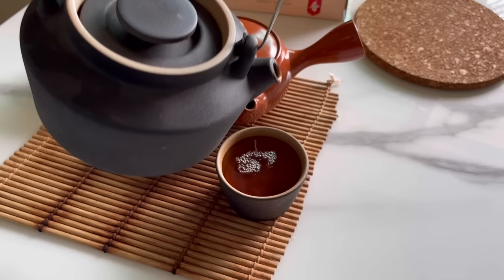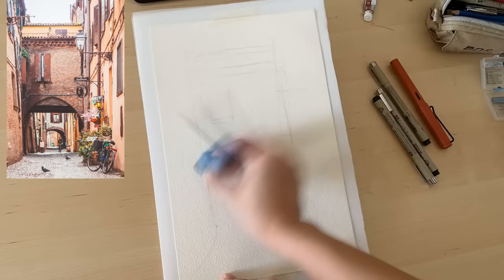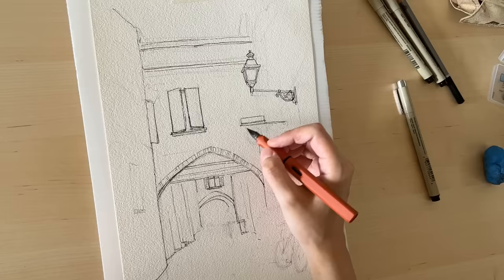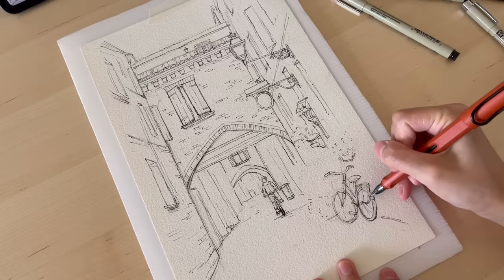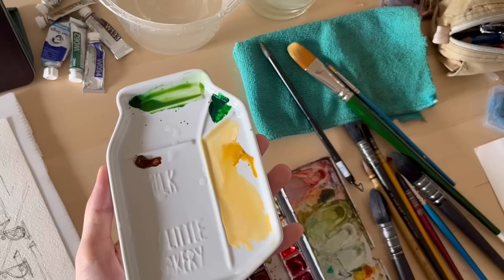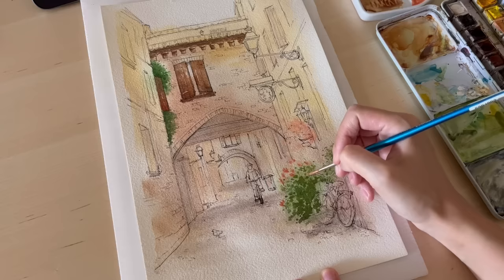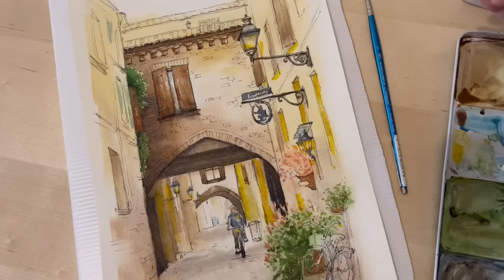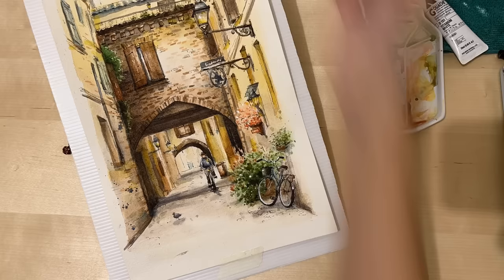Sketching a street scene in Italy | Ink & Watercolor Tutorial | Adding depth to drawings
I was so mesmerised by this picture of a quaint street in Italy that I had to sketch it, so this is a more challenging tutorial than the last one, however, everyone is different so I won’t say if it is an easy or hard one. That you have to decide for yourself alright🌟

Materials used

Baohong Watercolor Paper

Holbein Watercolor Paints

W&N Watercolor brushes

Lamy Fountain pen

Noodler’s fountain pen ink

Time stamps
0:00 Intro
0:36 Paper
0:59 Reference
2:02 Pencil sketch
3:44 Pen & inking
8:17 Color mixing
9:25 Base layer
10:57 Painting the second layer
15:08 Painting details
15:46 Painting the shadows
16:23 Finishing touches